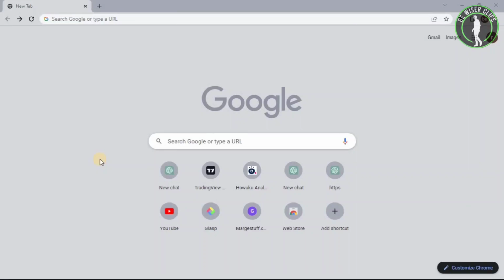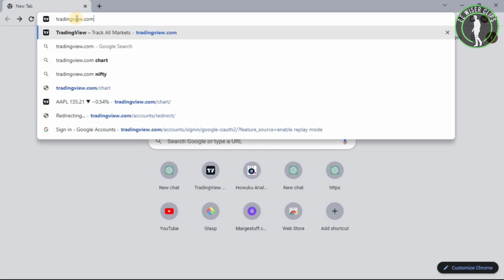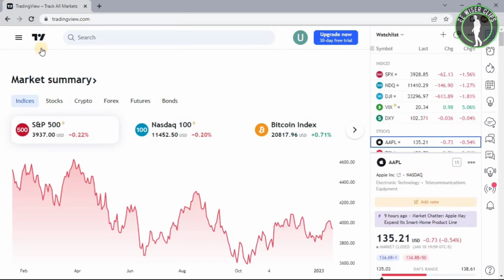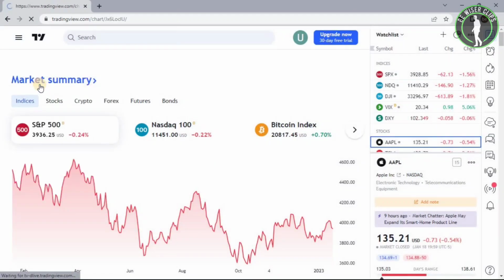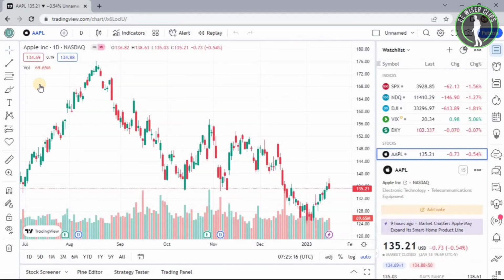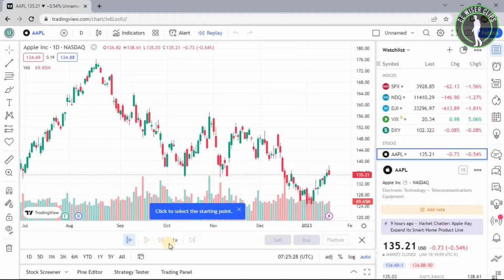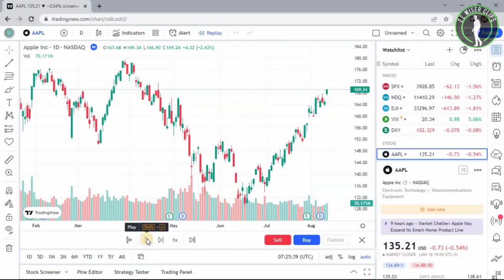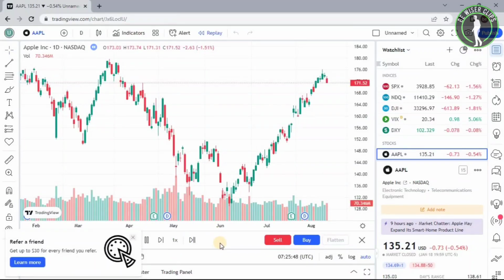How To Replay on Trading View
This video shows you How To Replay on Trading View Easily! Watch this Video till the end to learn How To Replay on Trading View.

Were you able to figure out How To Replay on Trading View on the Phone? Share this with your friends who want To Replay on Trading View.

Problem Solved in this Video-:

tradingview
tradingview tutorial
trading view
forex
backtesting
bar replay tradingview
technical analysis
crypto
tradingview bar replay
forex trading
stocks
tradingview review
tradingview replay feature
tradingview replay mode

What Do you Think of How To Replay on Trading View on Mobile?